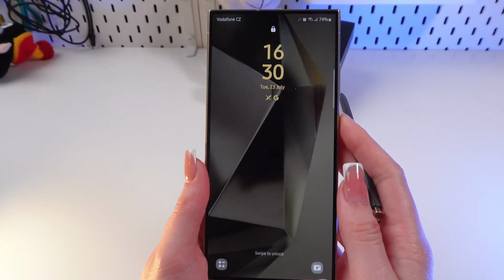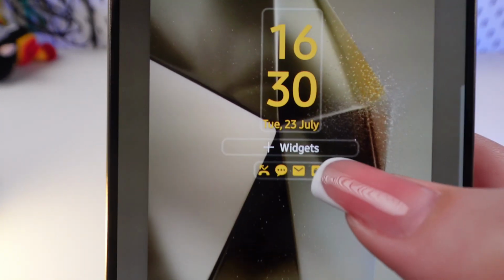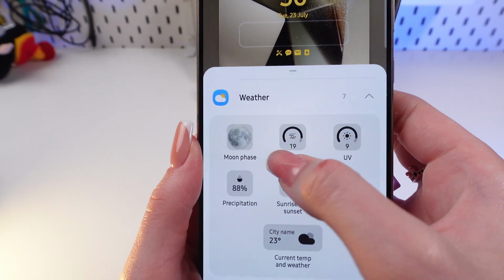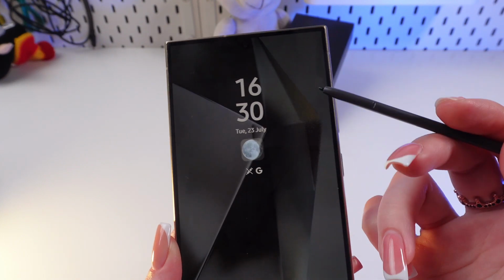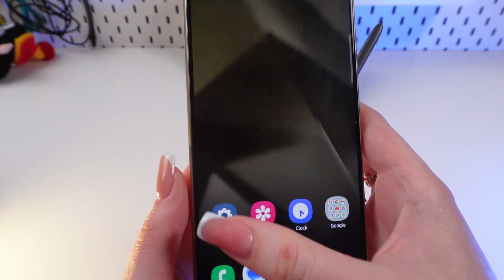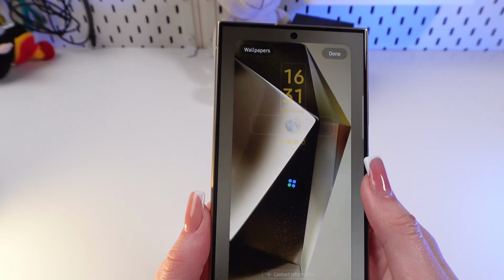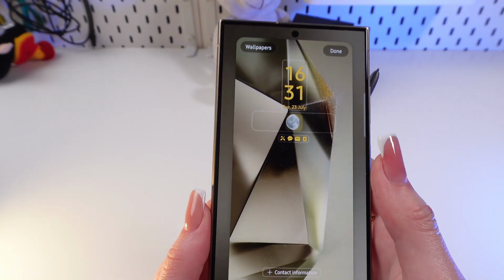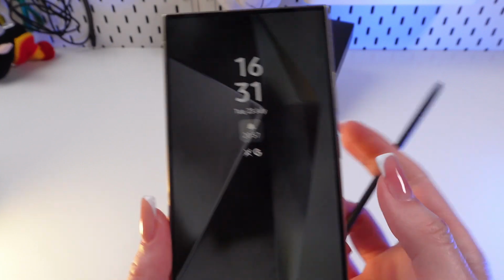How to Add Weather Widget to Samsung Galaxy S24 Ultra Always On Display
Want to stay informed about the weather without unlocking your phone?
This tutorial shows you how to add a weather widget to your Samsung Galaxy S24 Ultra's .
You'll learn how to customize your phone's appearance and get quick access to essential weather information.
Whether you're planning your day or simply curious about the forecast, this simple guide will help you make the most of your S24 Ultra's features.